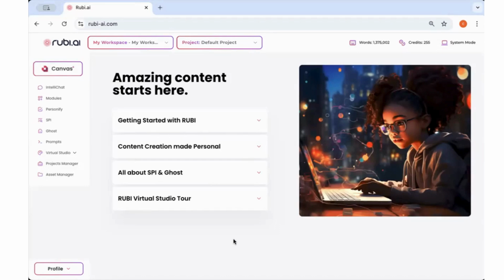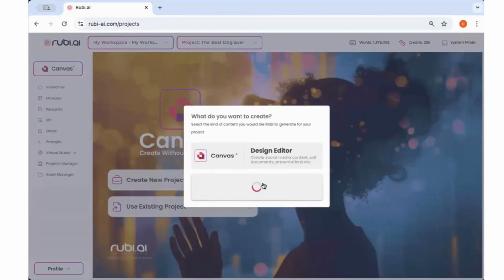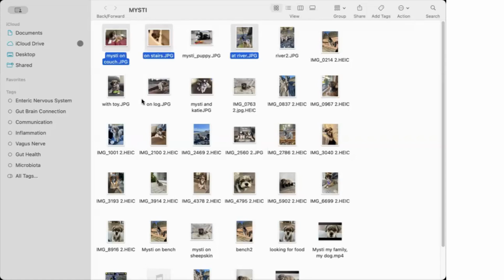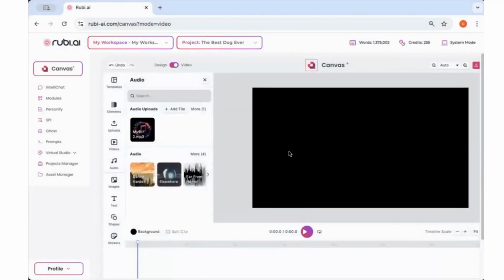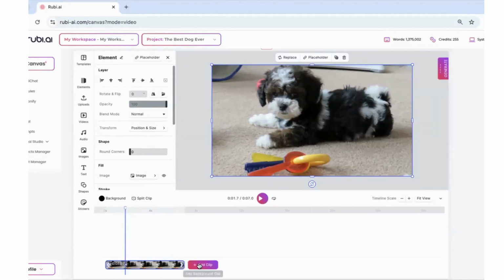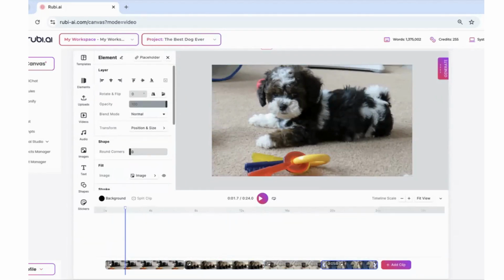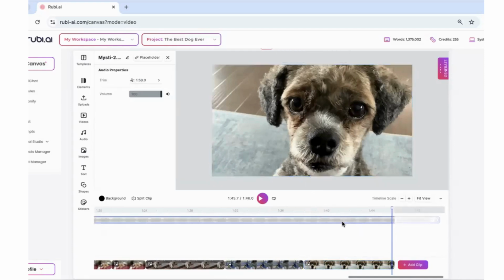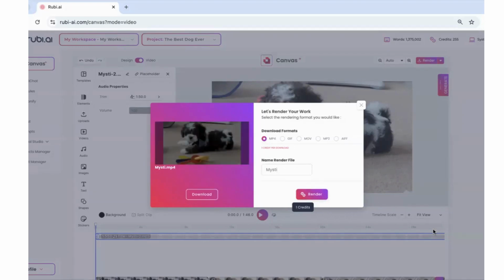Create a video and include music on Rubi AI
Learn how to create a song using RUBI AI, and then add slides to create a complete video.